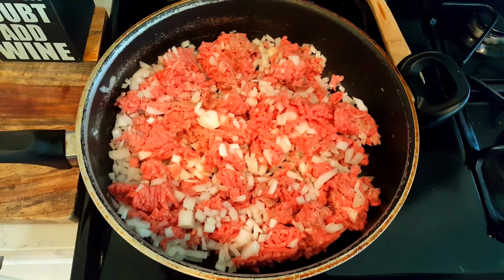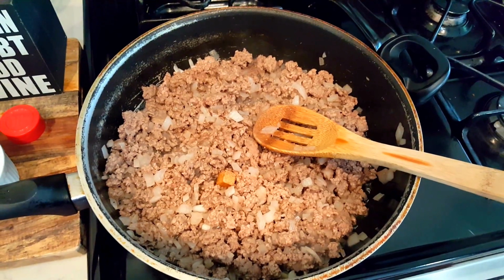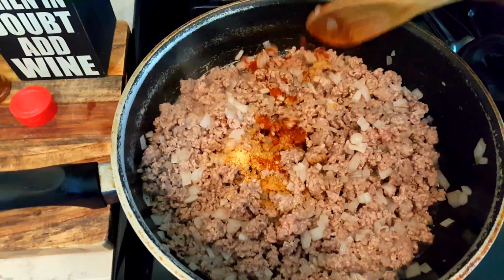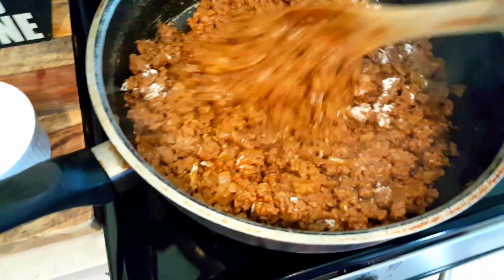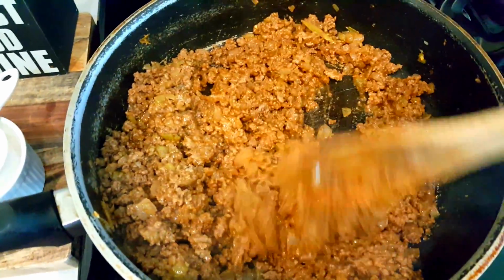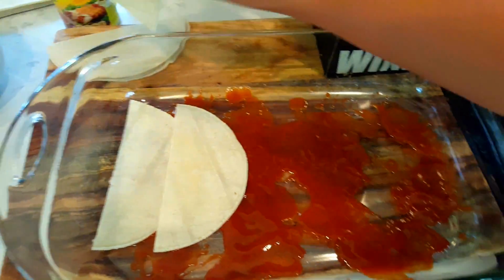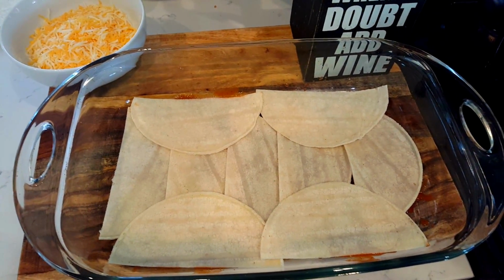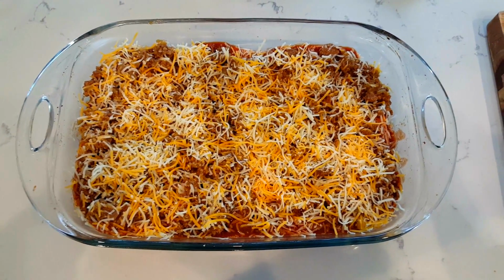Ground Beef Enchilada Casserole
INGREDIENTS:

2 lbs ground beef
1 medium yellow onion (chopped)
1 1/2 Tbsp chili powder
1 1/2 Tbsp ground cumin
1 tsp garlic powder
2 beef bouillon cubes (dissolved)
4 oz can diced hatch green chiles (strained)
2 Tbsp flour
1 cup water
1 cup water
1 can red enchilada sauce (may not use all)
white corn tortillas (halved)
8 oz shredded blend of Mexican cheese

I serve this over jasmine or basmati rice. I prefer a white rice over a Mexican rice simply because this casserole has enough flavor in it, and a seasoned up rice would take away from the casserole. Enjoy and send me some feedback.  Also, check out my introductory video on my channel if you have not already.